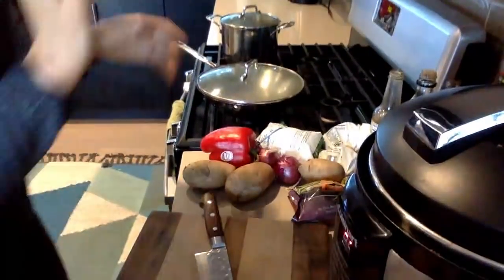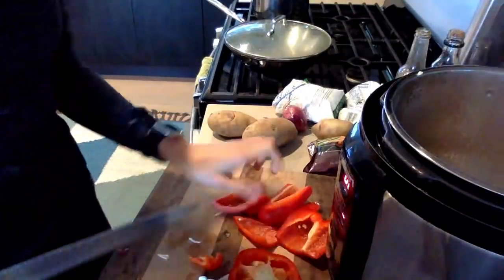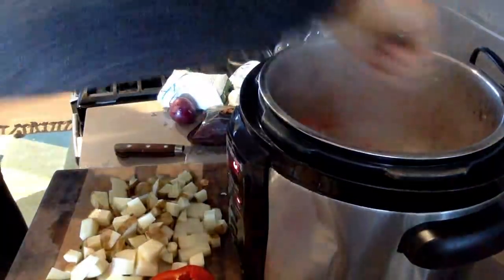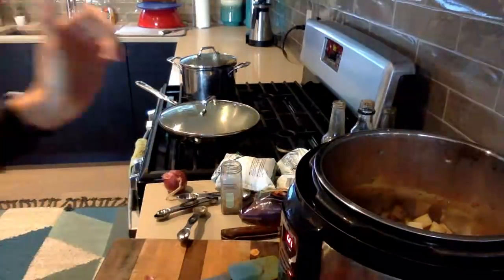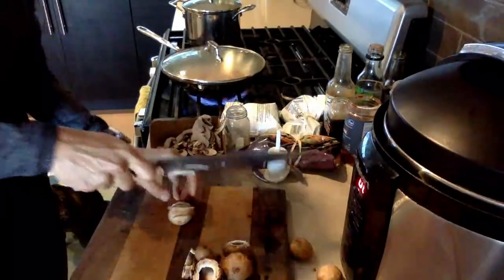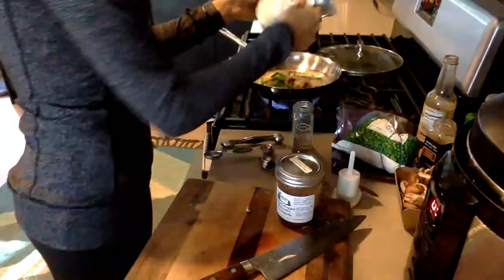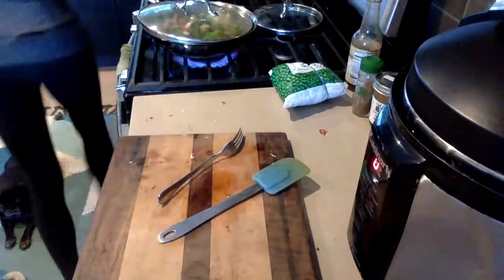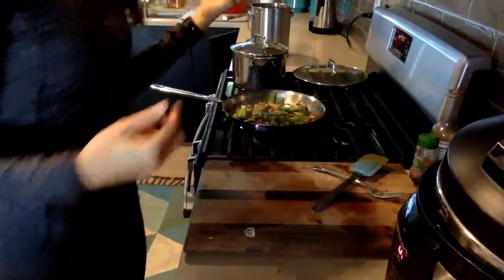Instapot Indian Potatoes + Pho-Ghetti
Instapot Indian Potatoes + Pho-Ghetti recipes demo. 12/6 meal plan All month pressure cooker recipes!!!